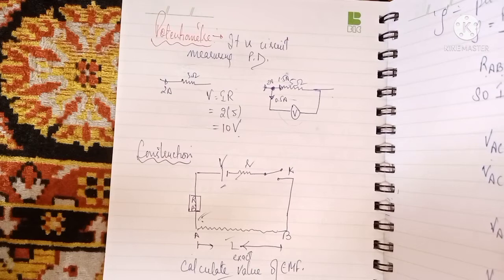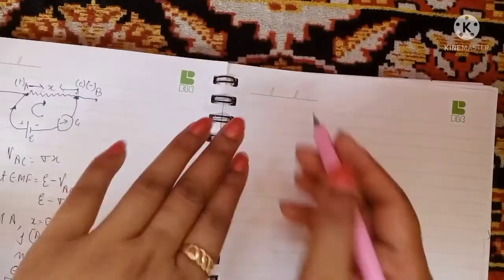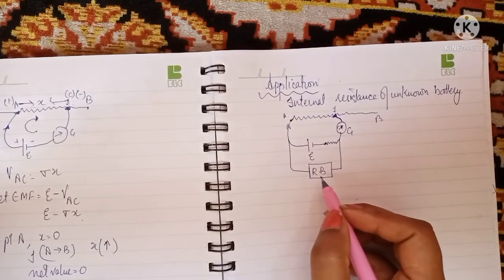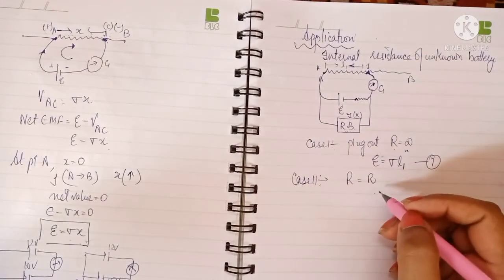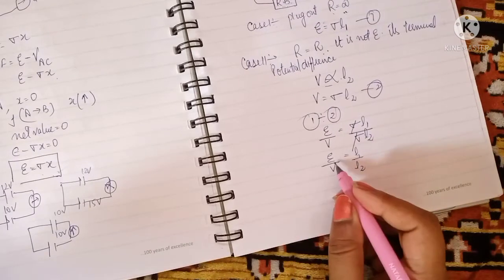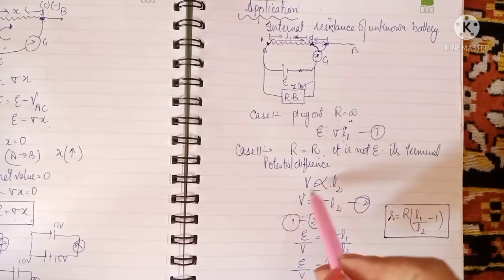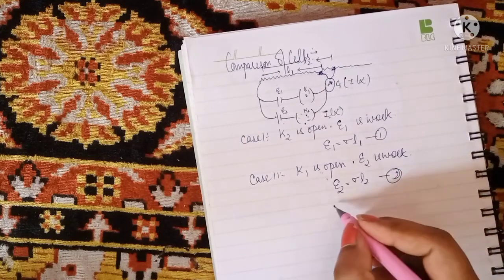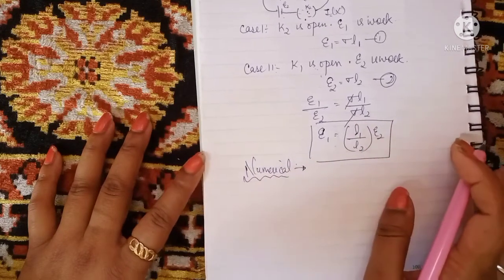potentiometer and applications